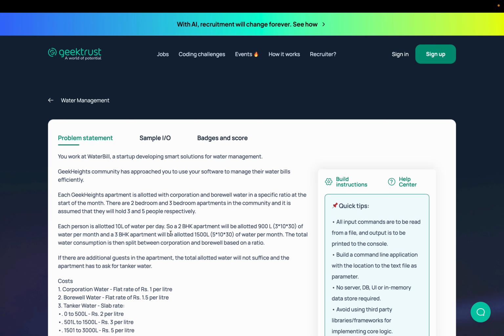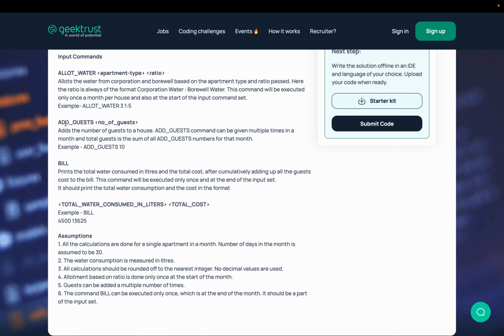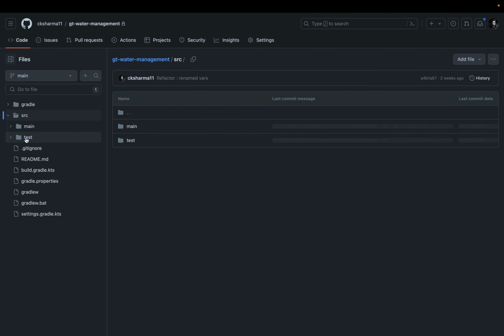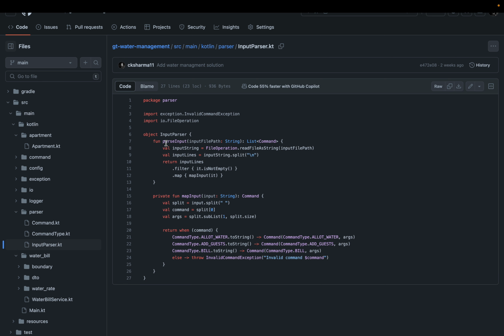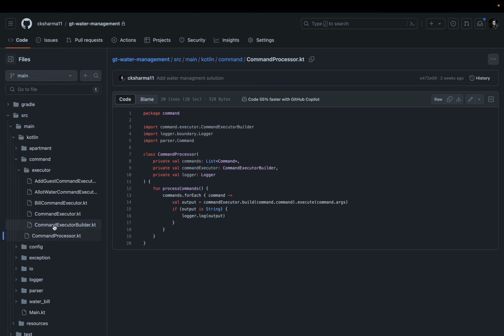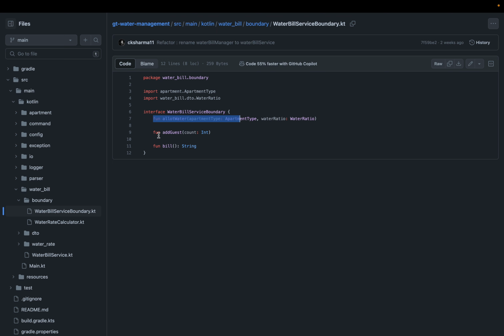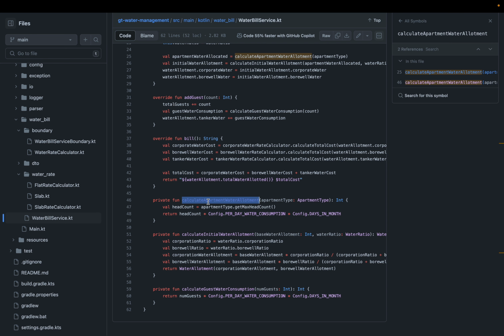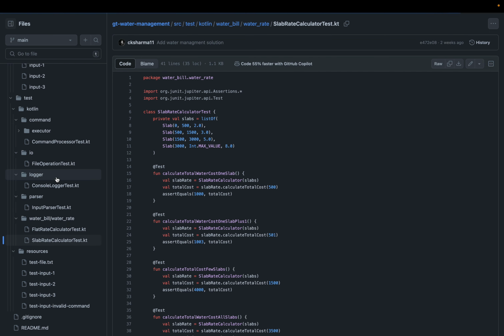GeekTrust - Water Management Problem | LLD | Kotlin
00:00
04:25 Solution